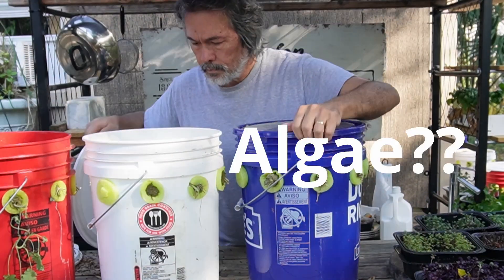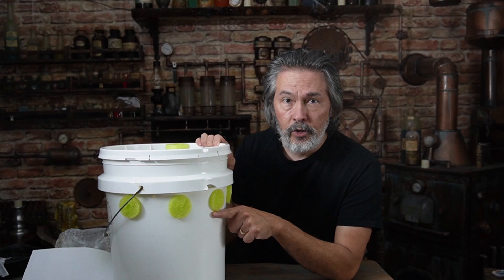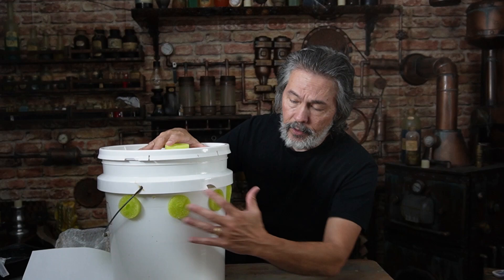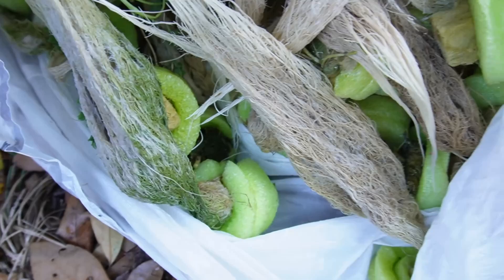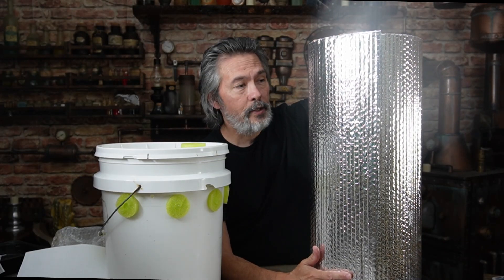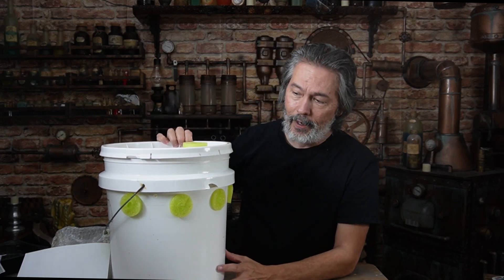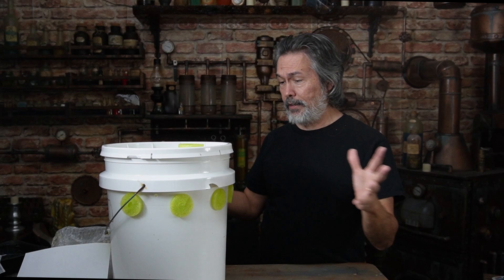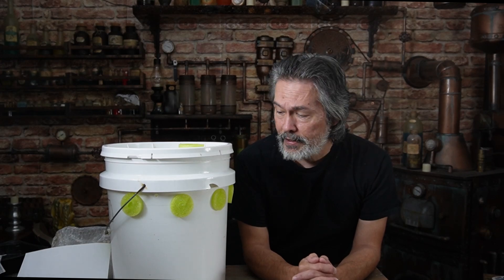Algae in Garden Tower Cheap & Easy Hydroponics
COLORING BOOKS!!
50 Shades of Sushi Coloring Book